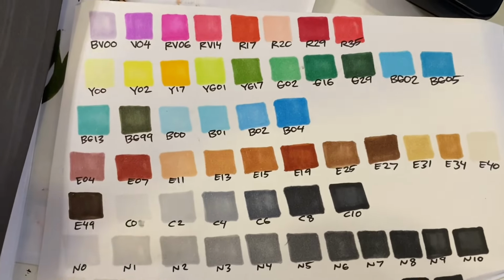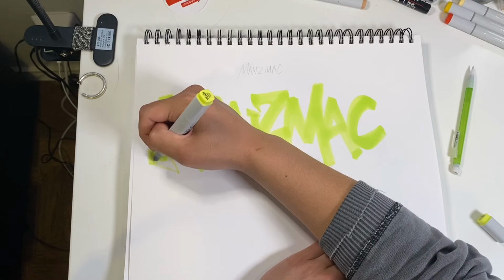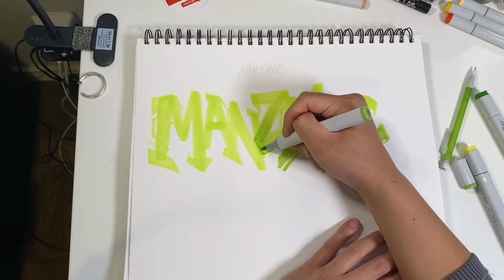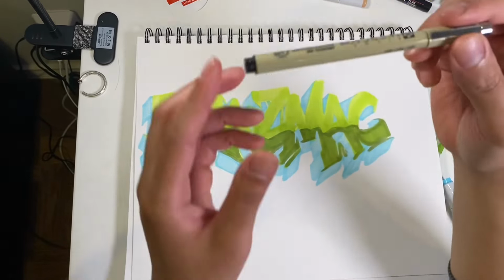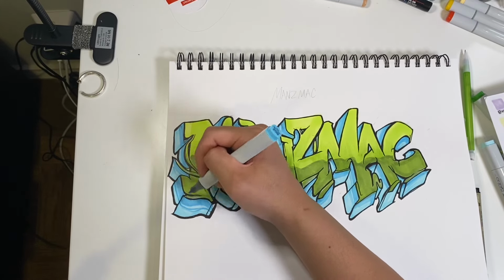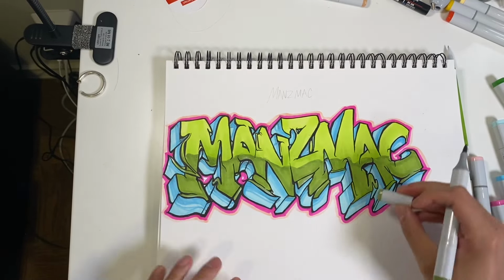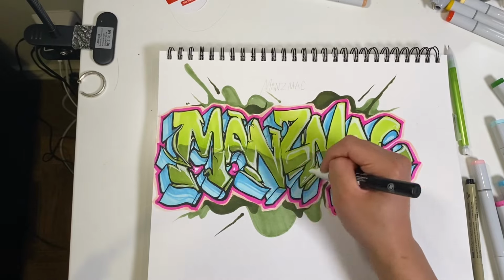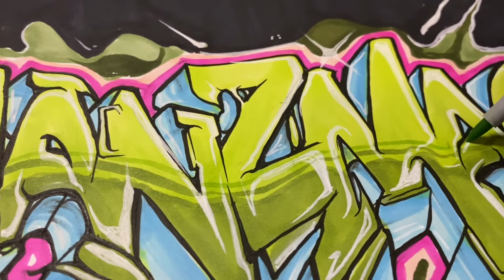HOW TO DRAW GRAFFITI FOR BEGINNERS! (2020)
In this video tutorial, I show you tips and tricks on how to get started when Drawing a Graffiti Piece! (For Beginners but any level is welcomed!)😄

Ohuhu Markers (Cheaper Markers Alternative)

Black Outliner Pens - Sakura Micron

Posca Paint Marker (White)

Sketchbook - Canson Mixed Media XL

Daniel Burbank - congrats w/ crime tech. (SoundCloud: Burbank)
Daniel Burbank - mask (SoundCloud: Burbank)
Me Gusta - E$$J (SoundCloud: Me Gusta)
Flamingosis - the guacamole costs extra (going on tour!) (SoundCloud: Flamingosis)